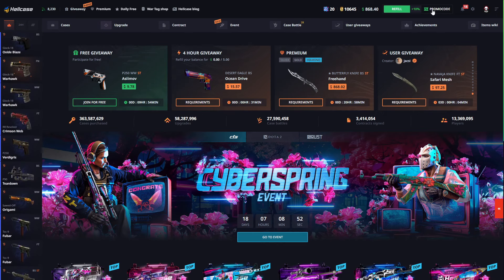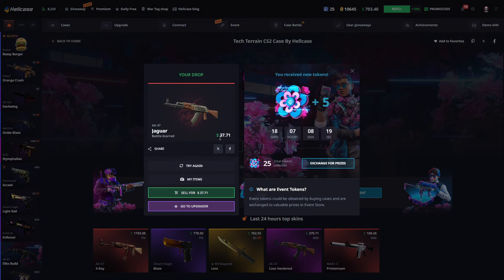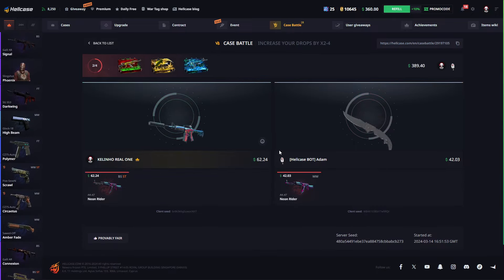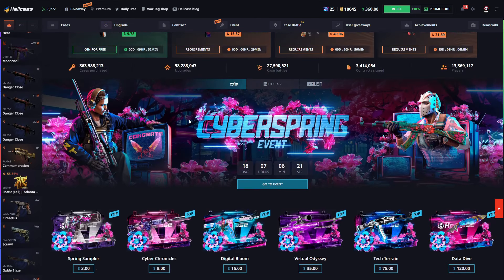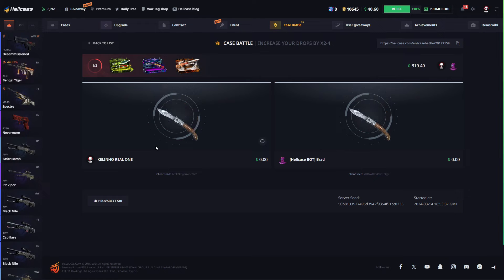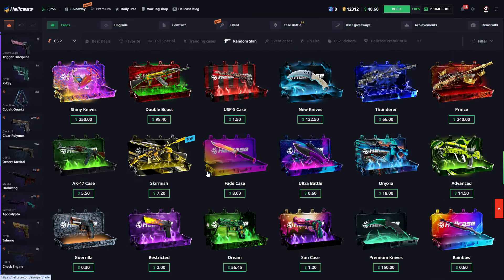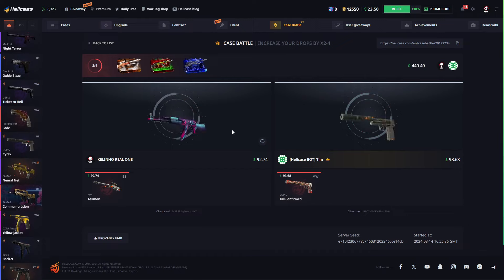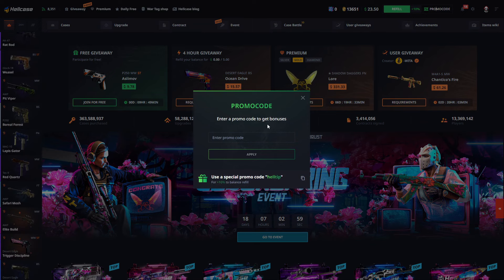I make profit THEN this Happen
0,5E FREE+ 10% DEPOSIT BONUS